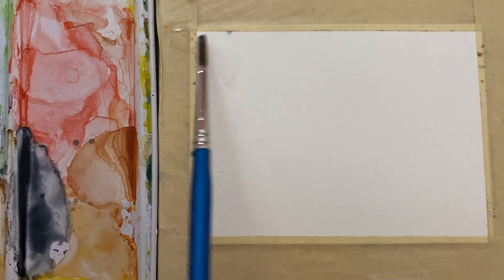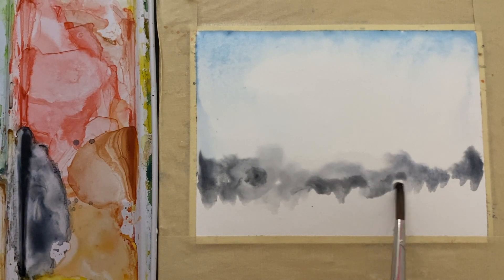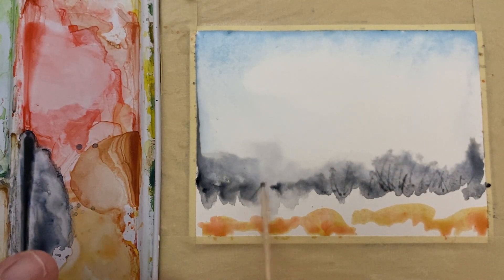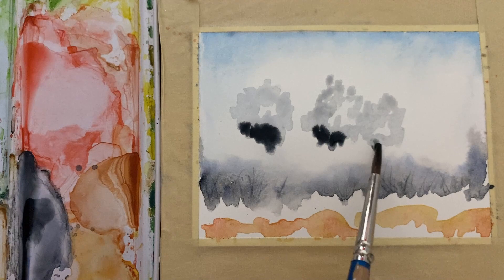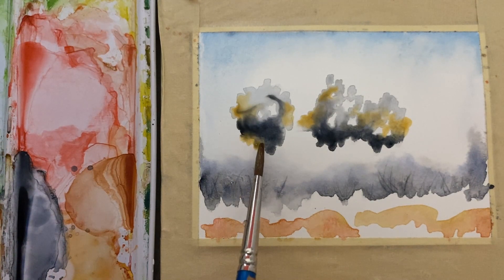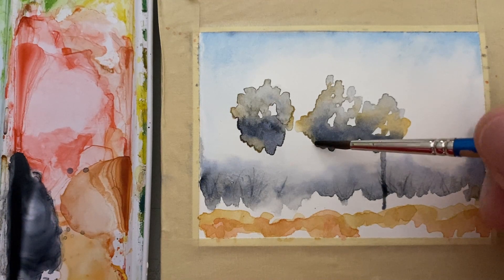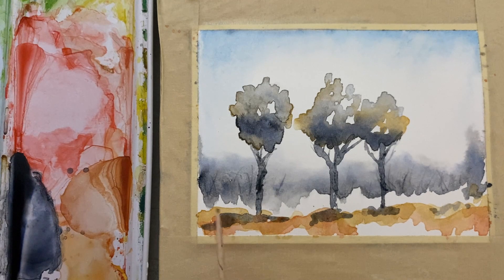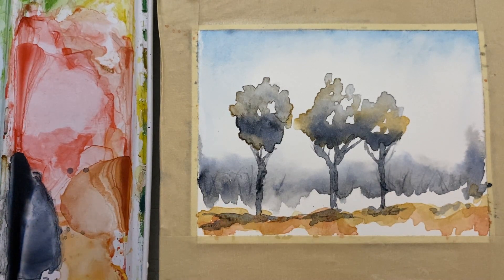How To Paint A Watercolor Landscape, Watercolor Quick And Easy, Watercolor Painting For Beginners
Links to stuff I actual use:
Sennelier Watercolor, Half Pan, Payne’s Grey
Windsor & Newton ¾ inch Watercolor Brush
Canson Watercolor Paper
Sharpie Pen